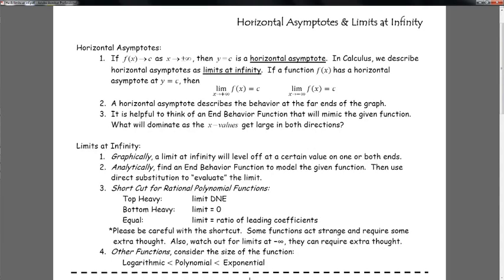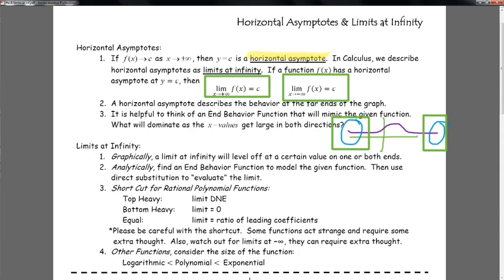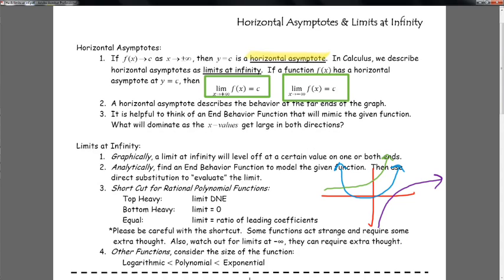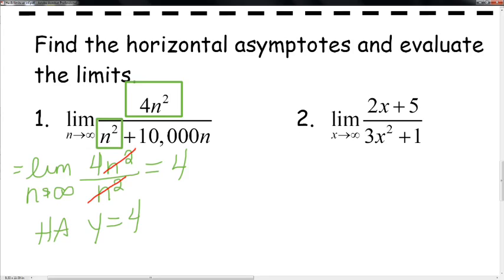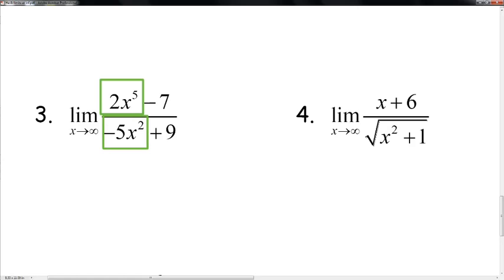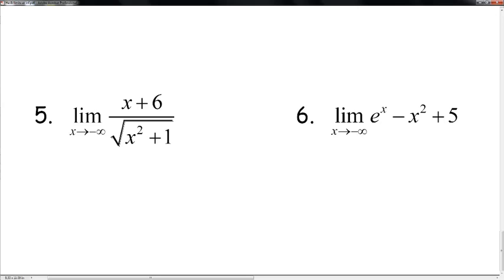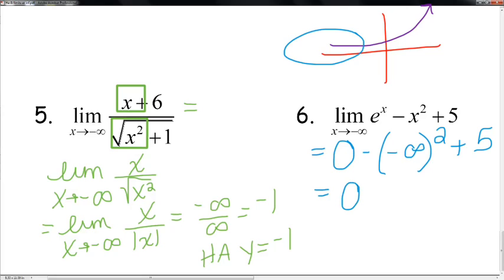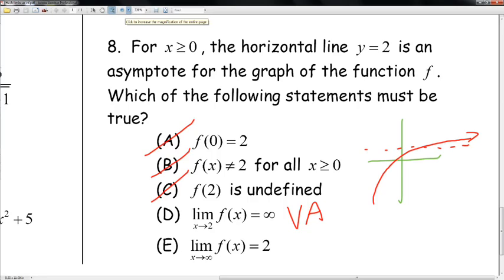1.5 Horizontal Asymptotes and Limits at Infinity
Horizontal Asymptotes and Limits at Infinity